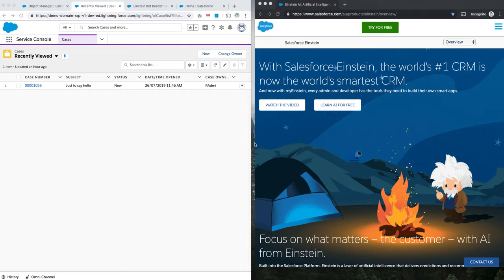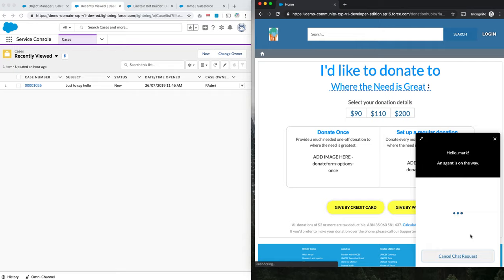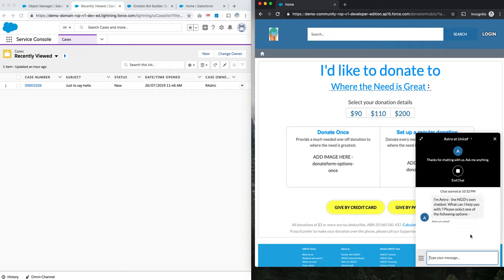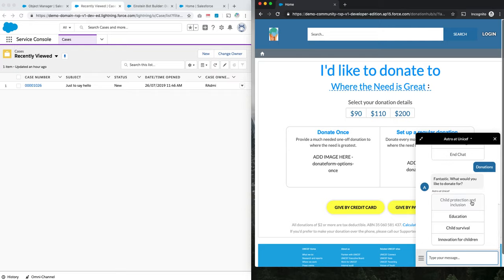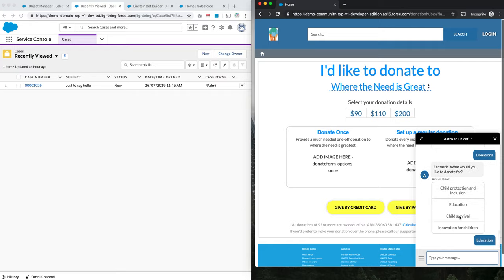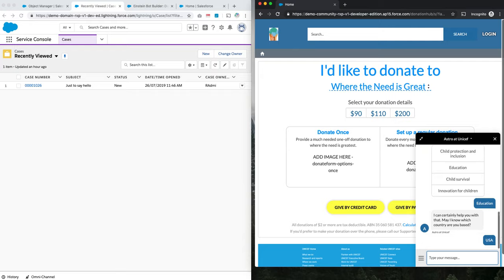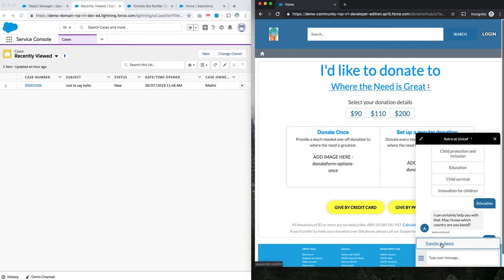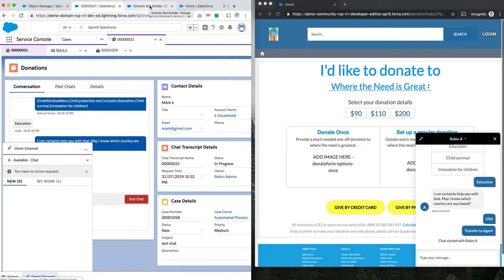Salesforce Einstein Chatbot Demo